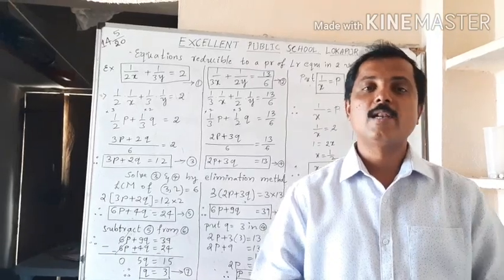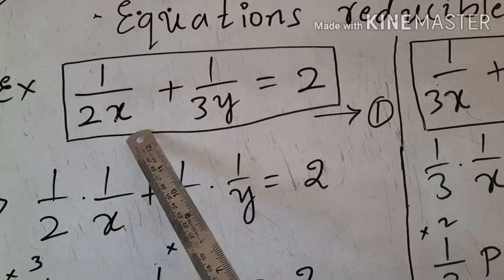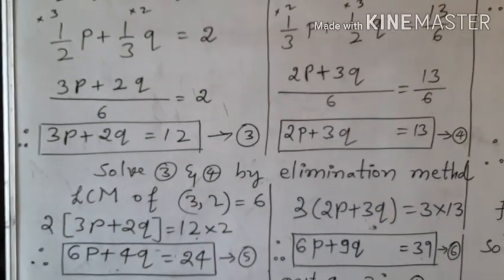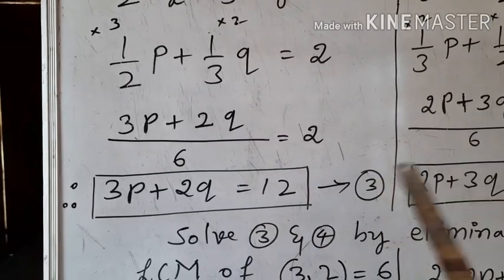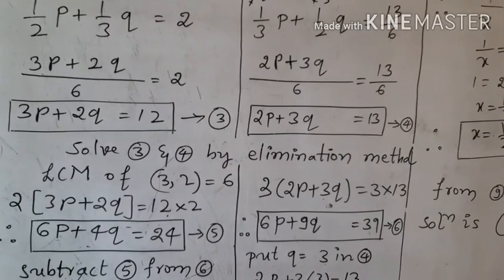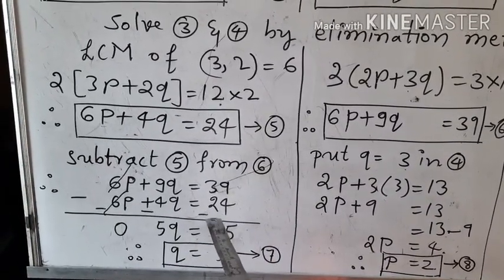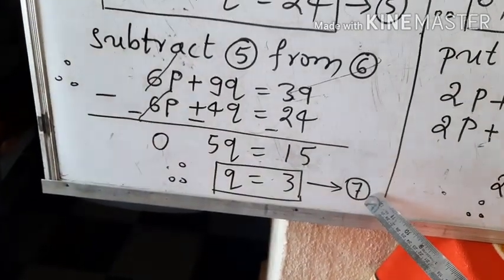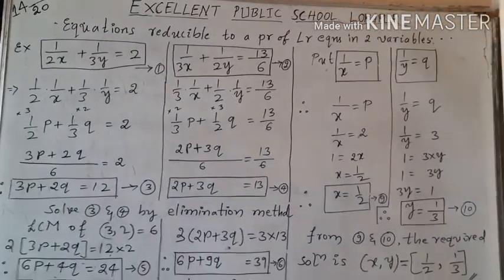DrJSNavali/CBSE 10th Maths/To solve Equations reducible to a pair of linear equations in 2 variables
To solve Equations reducible to a pair of linear equations in 2 variables